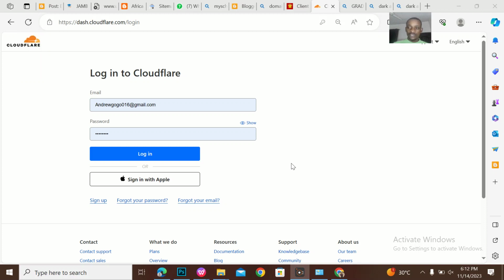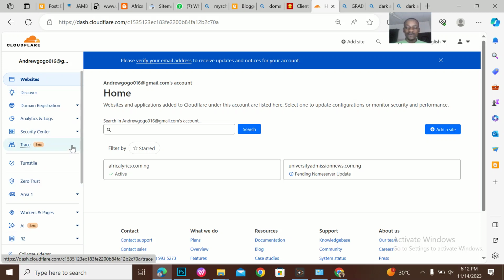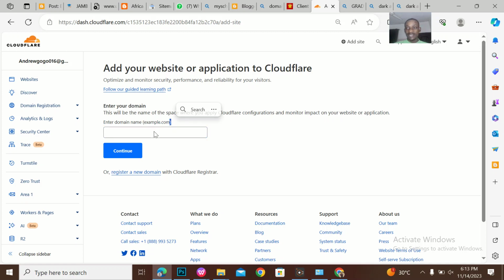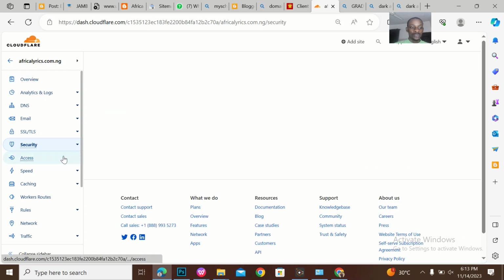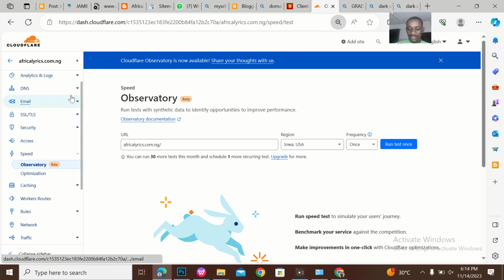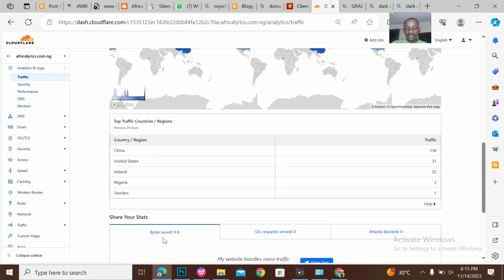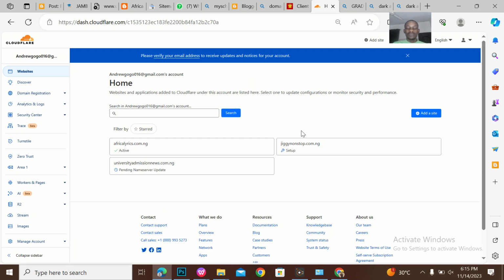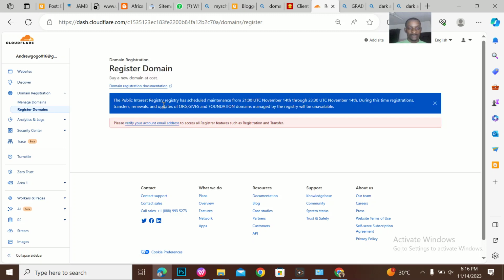Overview of cloudflare; all you should know about cloudflare tools for website speed and security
Cloudflare is a content delivery network (CDN) that provides security, performance, and reliability for websites, applications, and APIs. It uses a global network of servers to sit in between requests and the origin server and offers services such as DDoS mitigation, bot management, load balancing, WAF, and API protection1. Cloudflare was created by former Projekt Honey Pot members, a project to combat spam and fraud1. Cloudflare has both UI and API for managing your website and most of the core features are free.

If you want to learn more about Cloudflare, you can check out the following resources:

Cloudflare Fundamentals docs: This is a comprehensive guide that explains the basic ideas behind how Cloudflare works and how you can work with Cloudflare. It also provides step-by-step instructions on how to add your domain to Cloudflare.
Cloudflare Learning Center: This is a resource center that provides information on cyber security and how the Internet works2.
Community: You can engage with other Cloudflare users and with Cloudflare staff2.